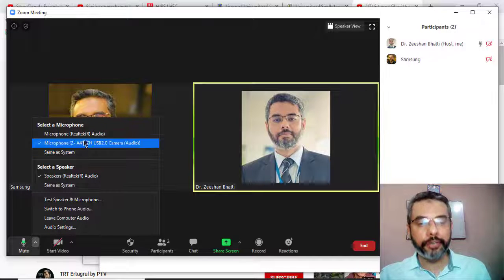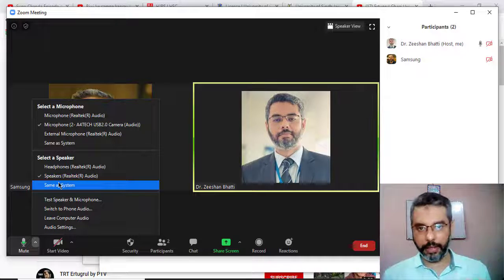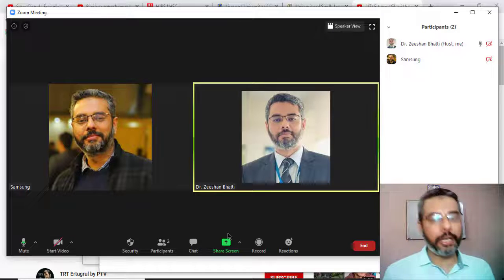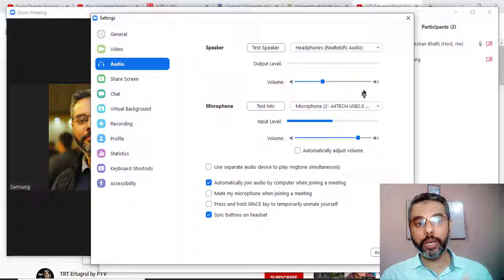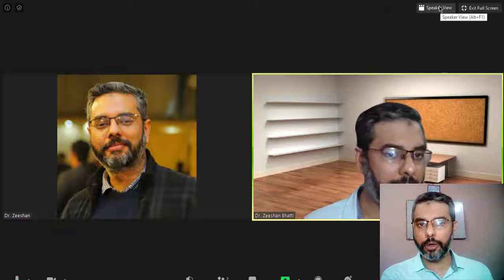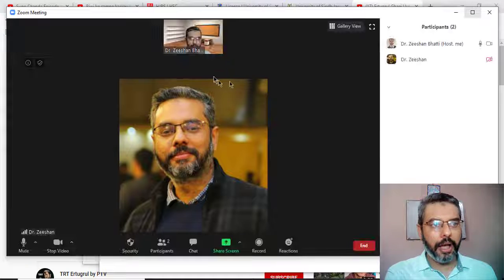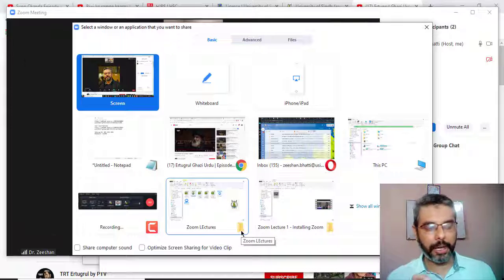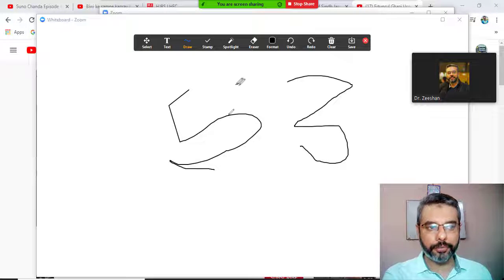Zoom Features part 4